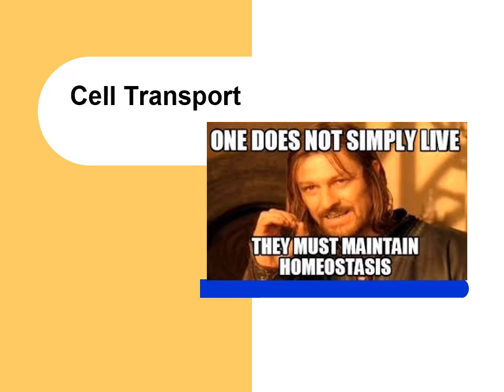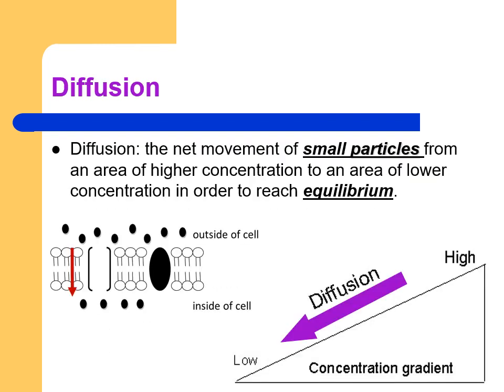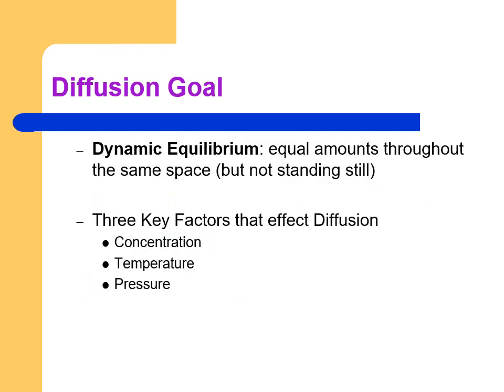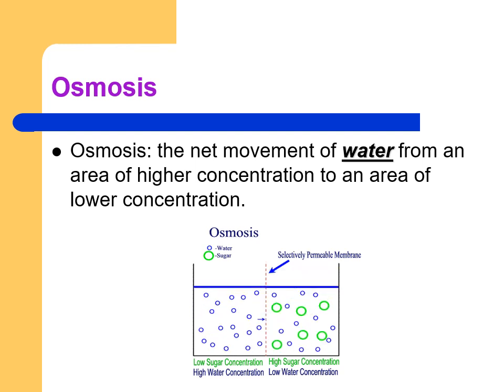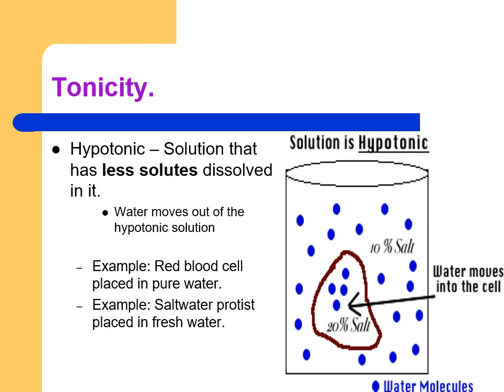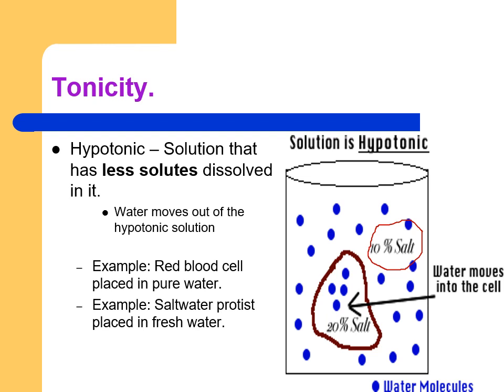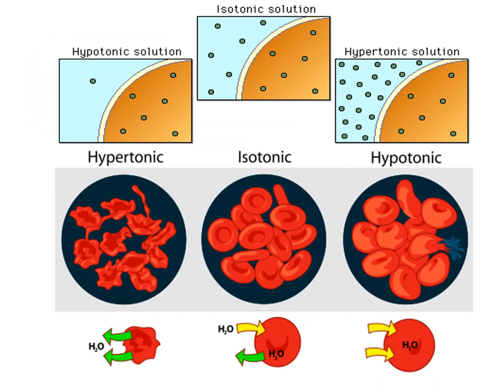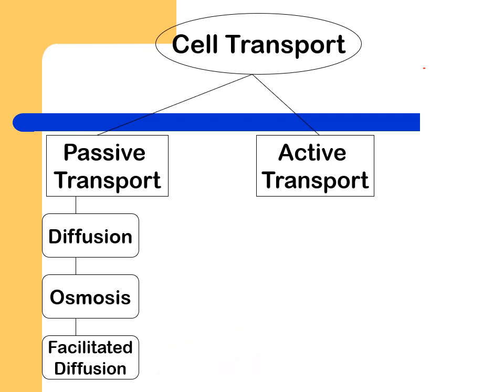Cell Transport passive online 2